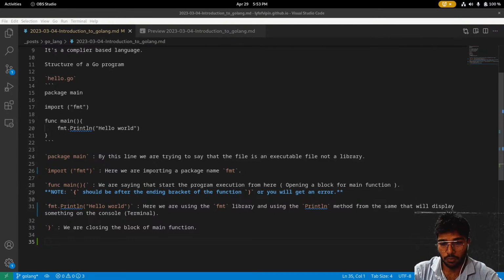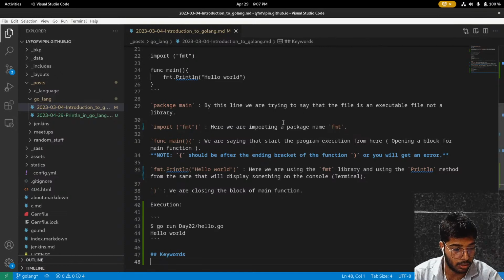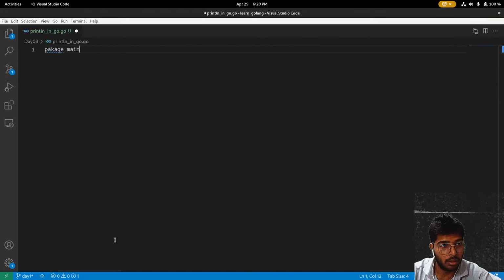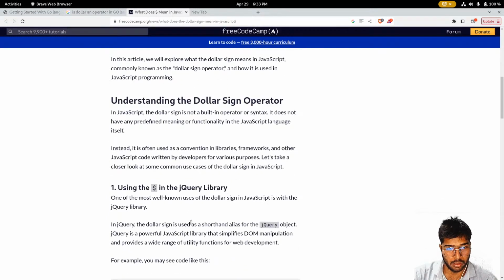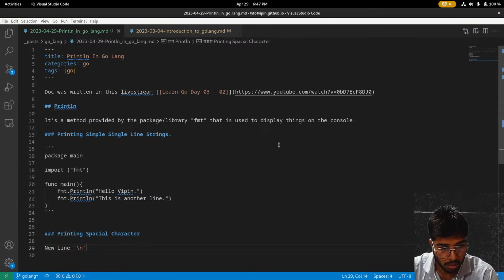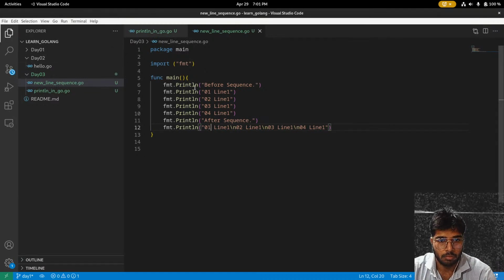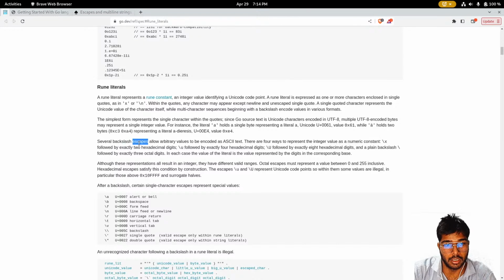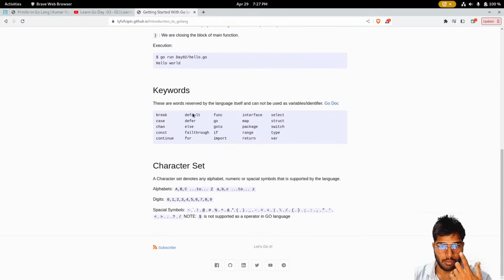Learn Go Day -03 - 02 | Learning Go Language Live | Go From Beginning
Let's go with GO